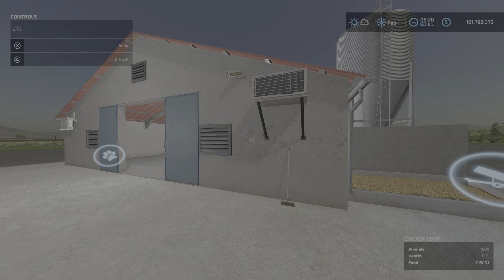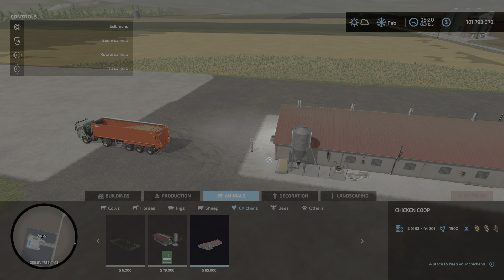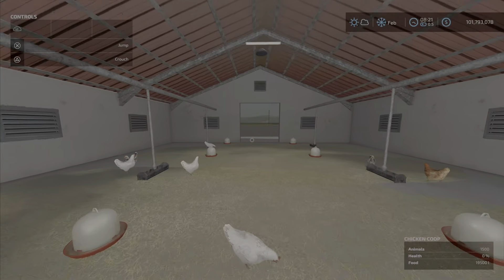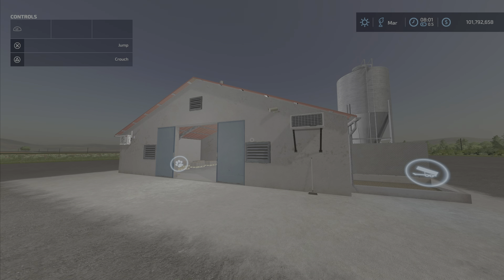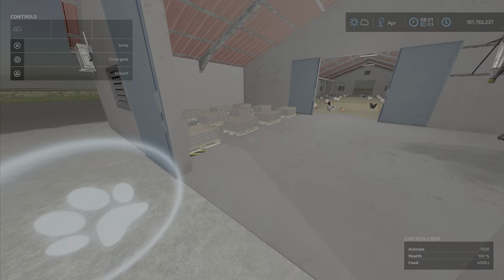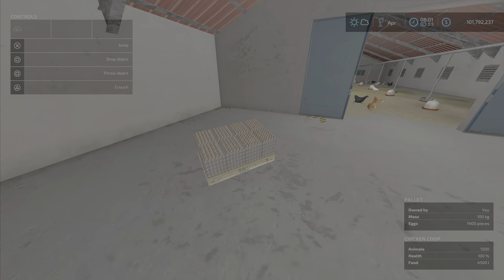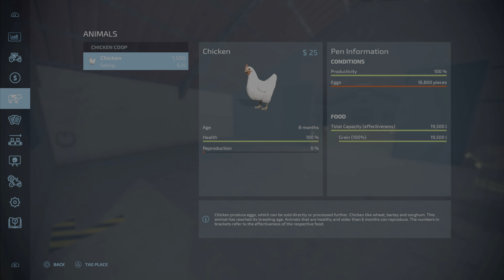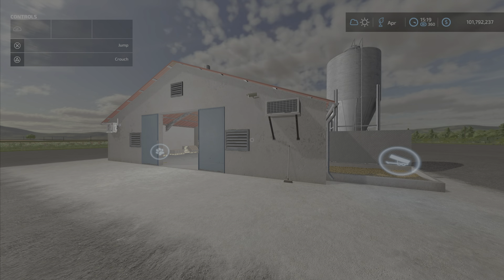FS22 Chicken Coop New mod for June 21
Chicken Coop
By: Kamilos0397